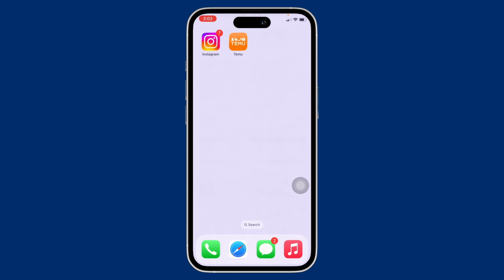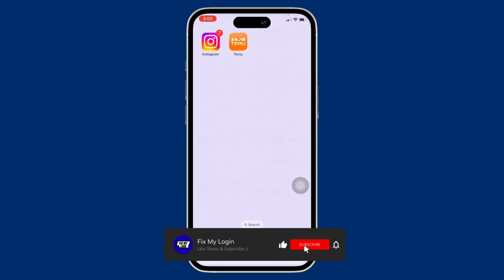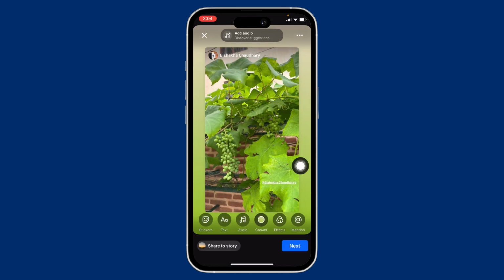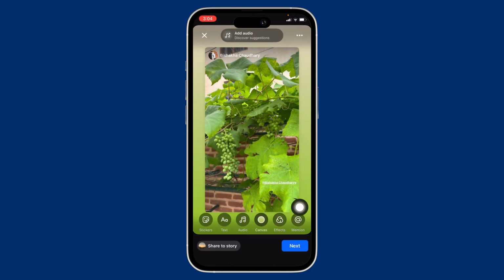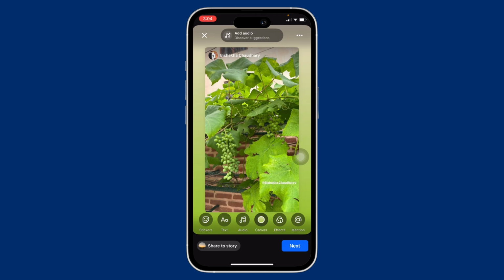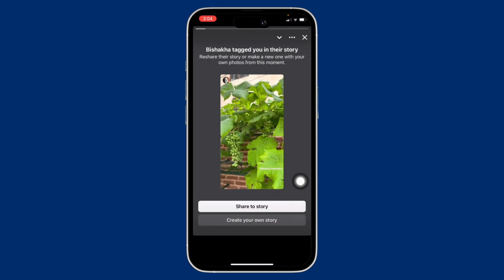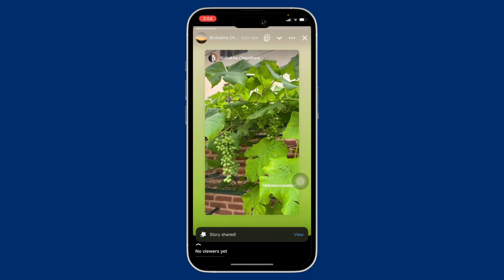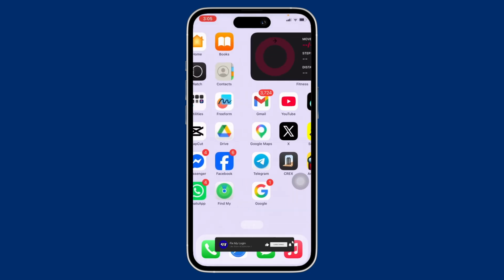How To Repost Facebook Stories (2026)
Want to share your favorite Facebook Stories again with friends and followers? 📲🔥 This step-by-step 2026 guide will show you exactly how to repost Facebook Stories quickly and easily using the latest Facebook app updates.

What You’ll Learn in This Video:
✅ How to repost a Facebook Story you’re tagged in
✅ How to share public Stories to your own Story
✅ Fixes for “Share to Story” option not showing
✅ Tips for reposting Stories while keeping quality high
✅ Privacy settings you should know before reposting

Whether you want to reshare memories, promote content, or repost Stories from friends and pages, this tutorial will help you do it the right way in 2026.

📌 Chapters:
⏱ 0:00 - Introduction
⏱ 0:11 - How To Repost Facebook Stories